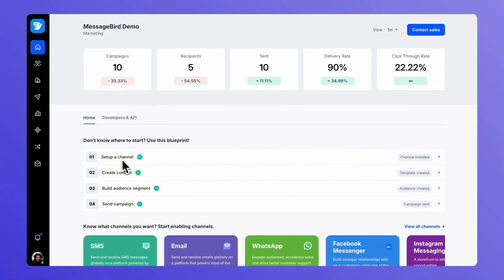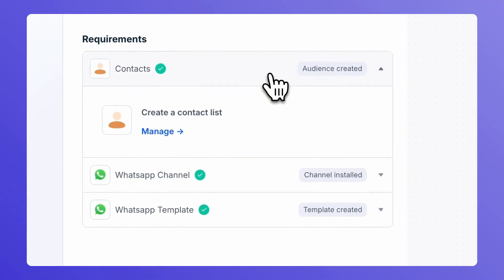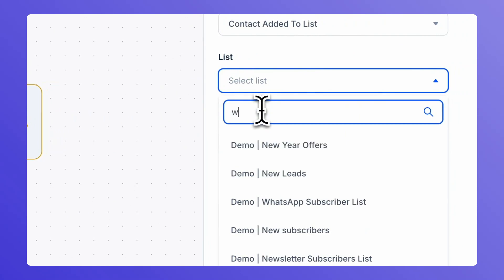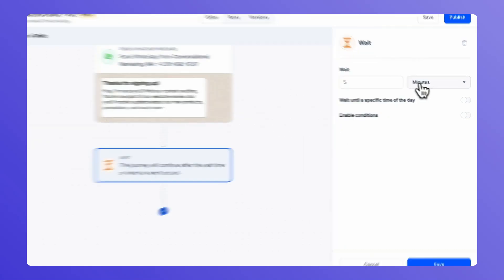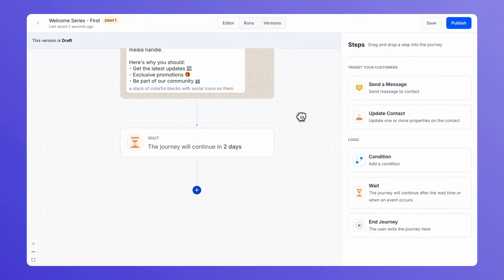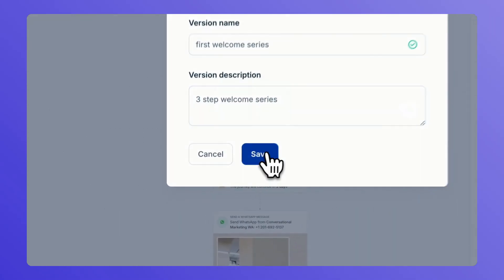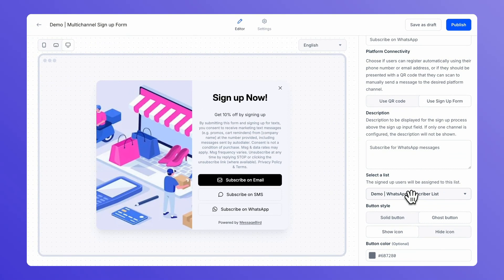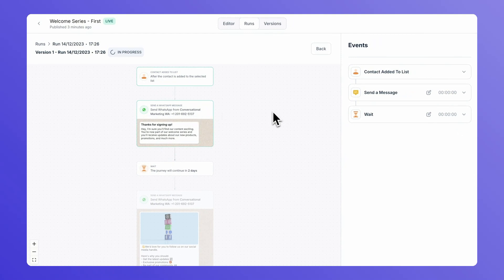Welcome New Subscribers With Journeys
In this video, we’ll show you how to use Journeys to to set up a welcome series from scratch, including how to select your trigger, how to drag and drop ‘send message’ and ‘wait’ steps to build your journey, and how to check that your signup forms are funneling new subscribers into your welcome series correctly.